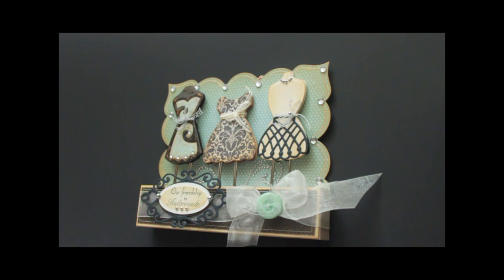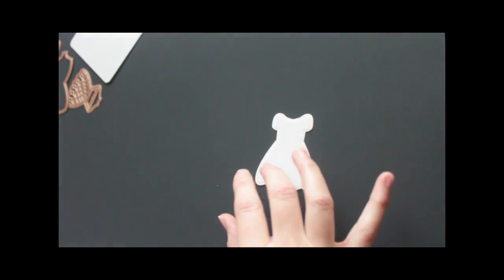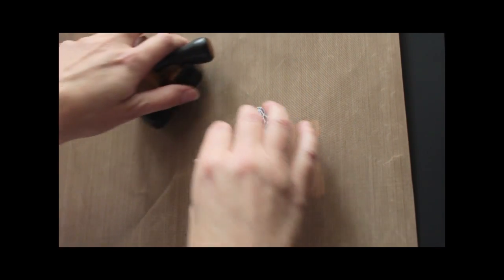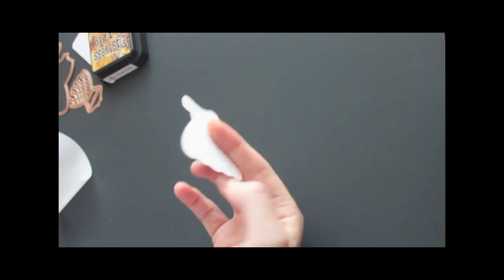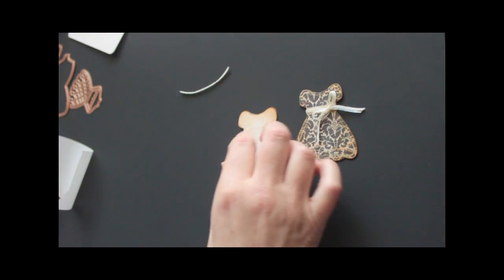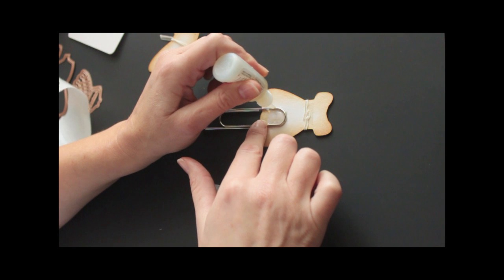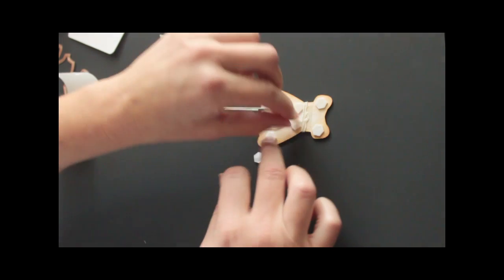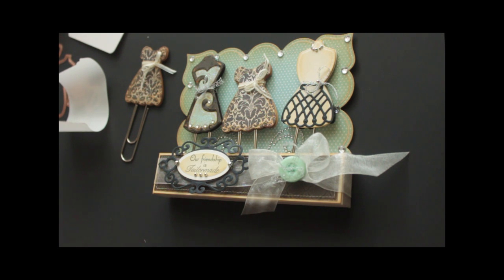Paper Clip Bookmark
Embellish jumbo paperclips for a fun desk accessory or bookmark.

For step by step still pictures and more tutorials visit our resources